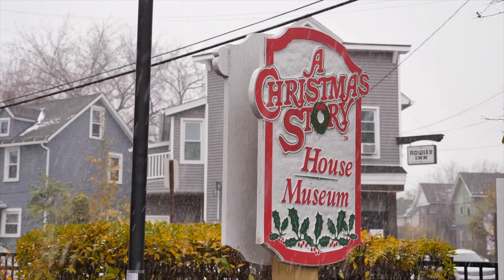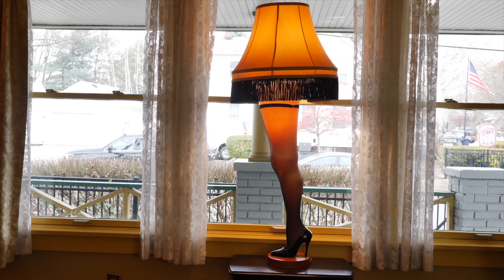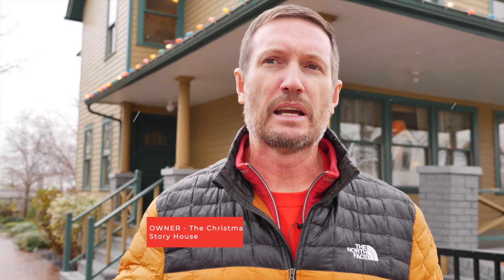A Christmas Story House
Thanks to repeated TV airings on Christmas, “A Christmas Story” has become a part of the holiday experience. It’s particularly beloved in Cleveland, where parts of the movie were filmed. One location, a home on West 11th Street in Cleveland’s Tremont neighborhood, was bought and restored to look just like the Parkers’ home – right down to the leg lamp in the window!

Bring your family to visit A Christmas Story House where they can spot replica items from the movie and act out scenes.